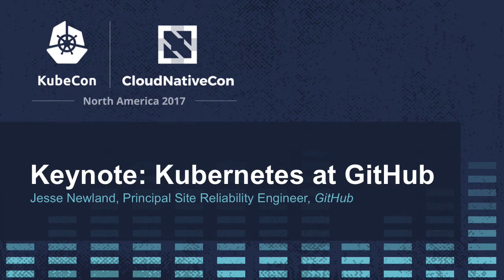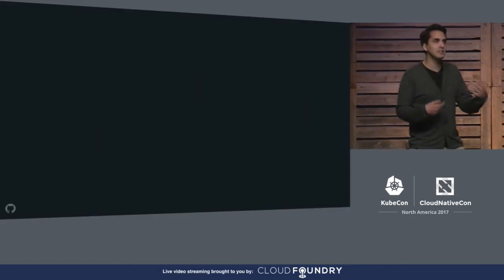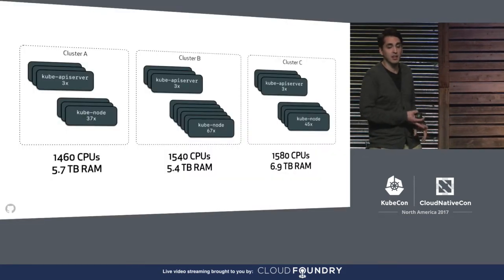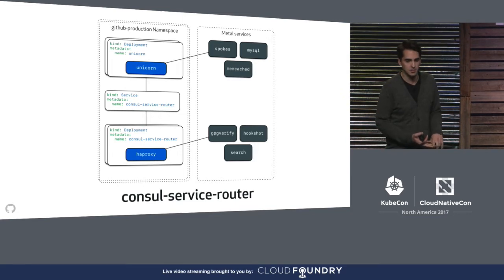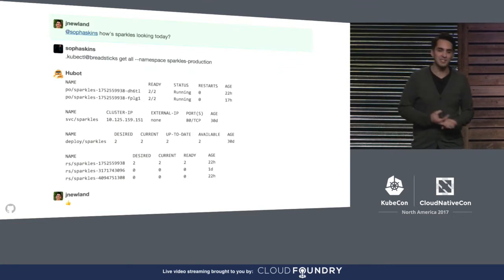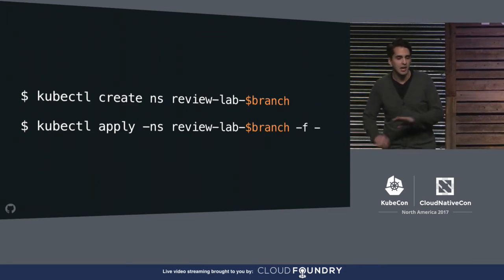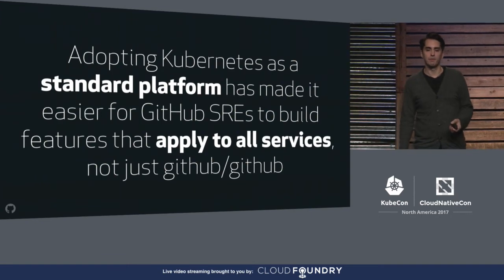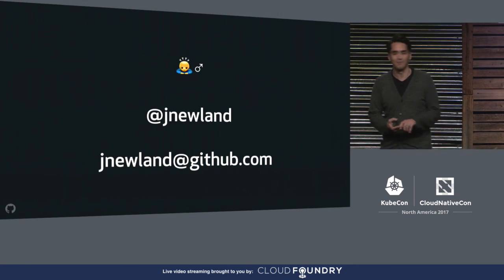Keynote: Kubernetes at GitHub - Jesse Newland, Principal Site Reliability Engineer, GitHub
In this talk, Jesse will provide an overview of the on-premesis Kubernetes deployments that currently power 20% of GitHub's production services. He'll also review the challenges GitHub has faced and overcome so far during their Kubernetes journey, and highlight ongoing and future Kubernetes enhancements that GitHub is excited about.

About Jesse Newland
Principal Site Reliability Engineer, GitHub